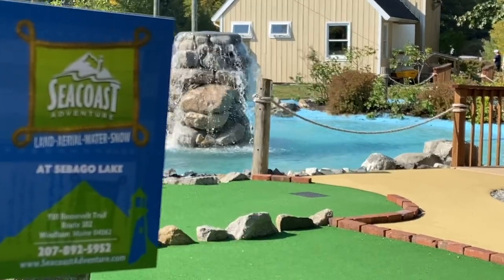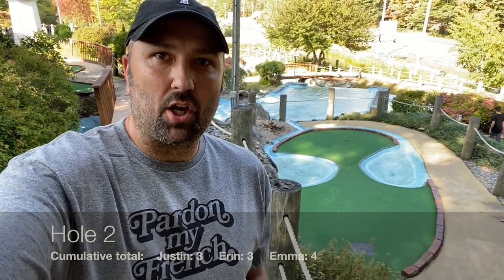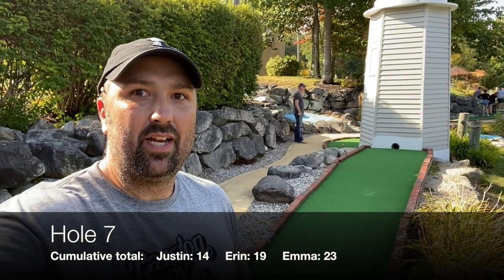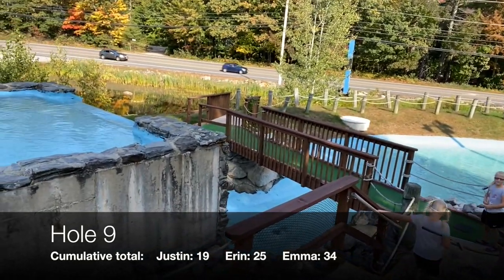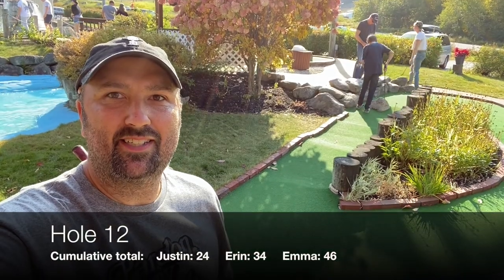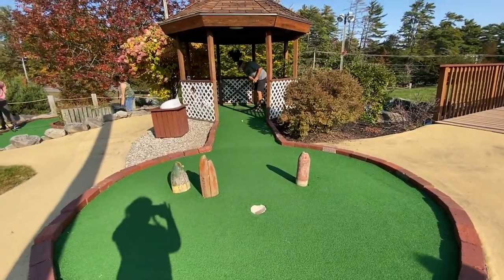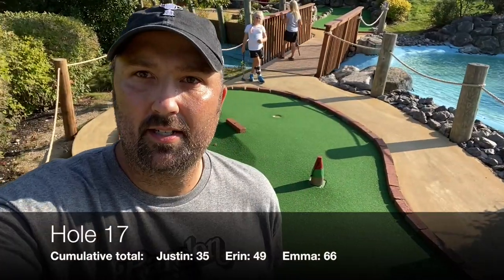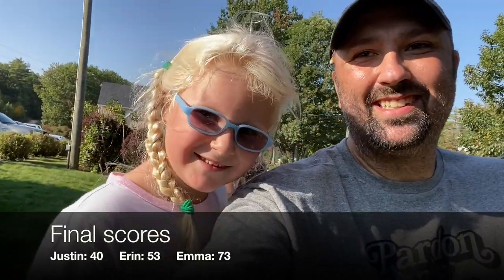Maine Mini Golf Tour's Seacoast Adventure Walk-Through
Maine Mini Golf Tour is dedicated to promoting the sport across Maine as a fun, competitive activity. This is a look at Seacoast Adventure Park's mini golf course in Windham, Maine!